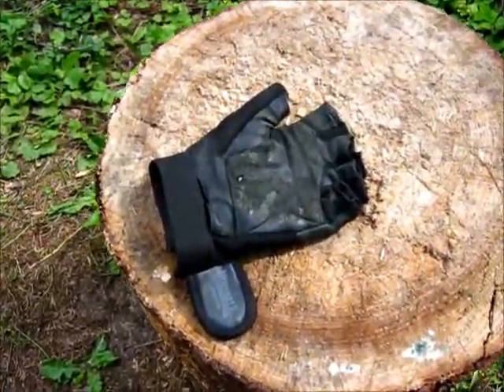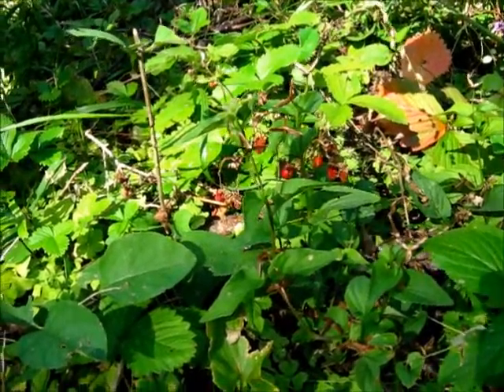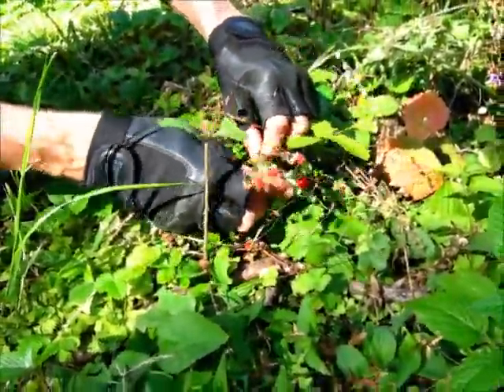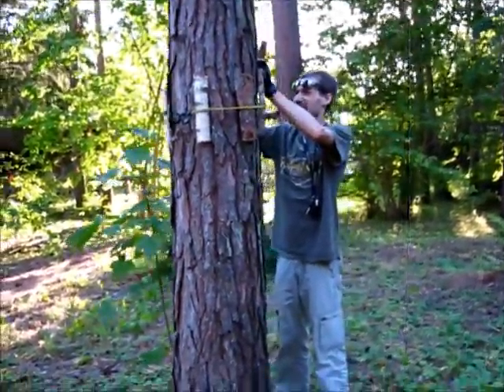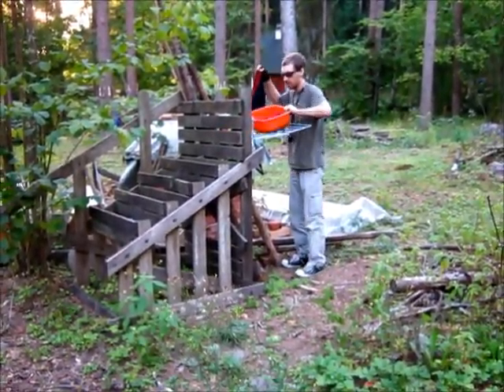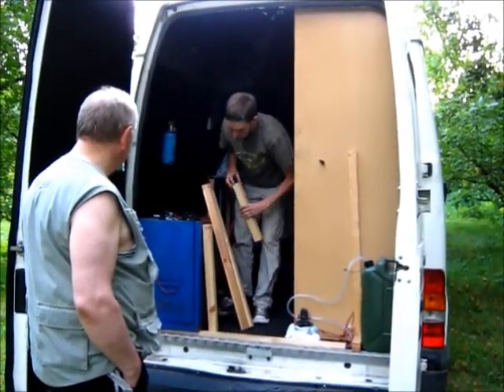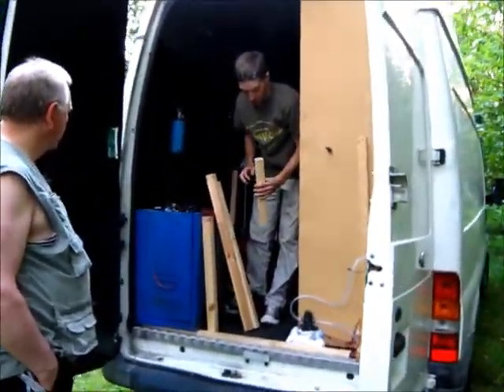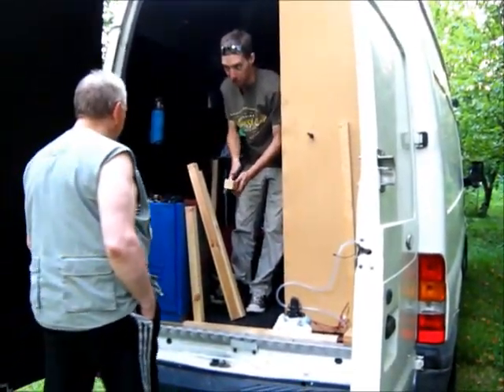Orbital notes from countryside (58). Almost treasure hunt.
I lead an expedition off-site, an expedition to the attic, and co-ordinate some laundry manoeuvres.
(1) This is no place for HD! I'm keeping these files small to stay within the bounds of my net quota. 2) Special thanks to my dad who lets me experiment on this land.)